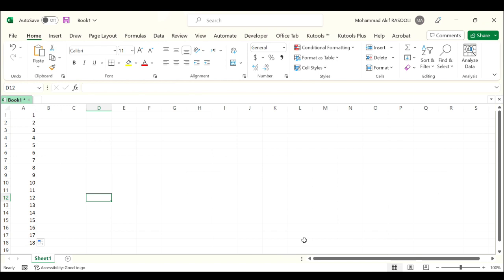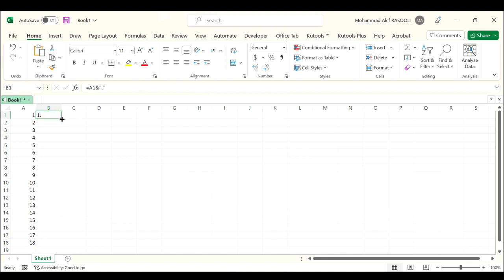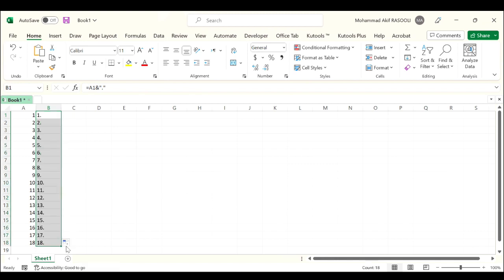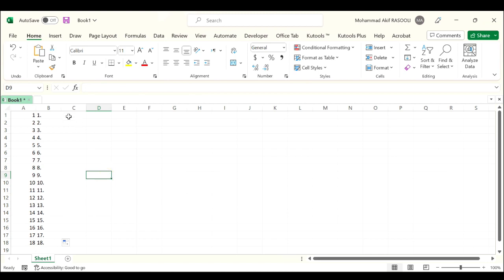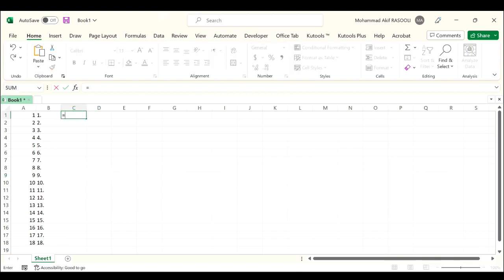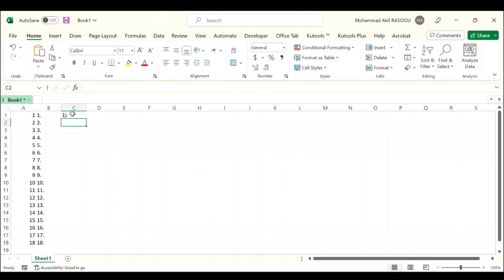Add Period After Number With Formula